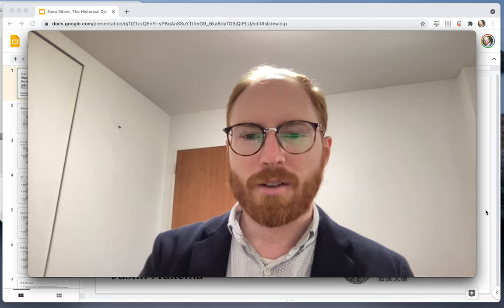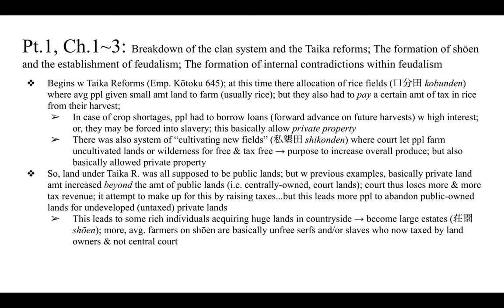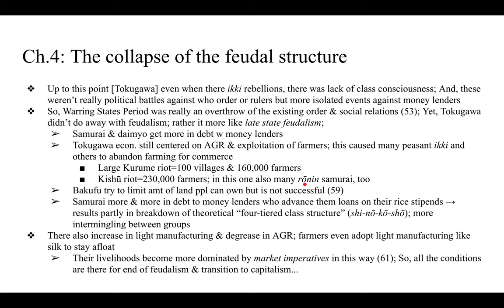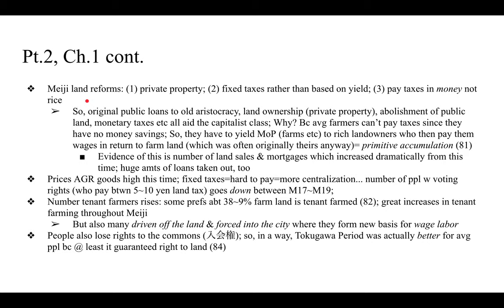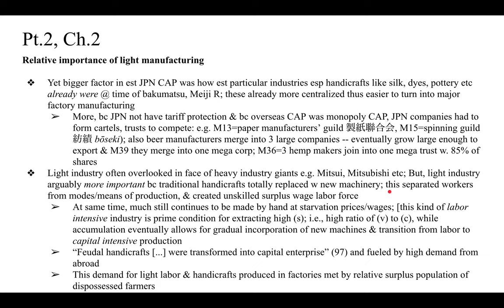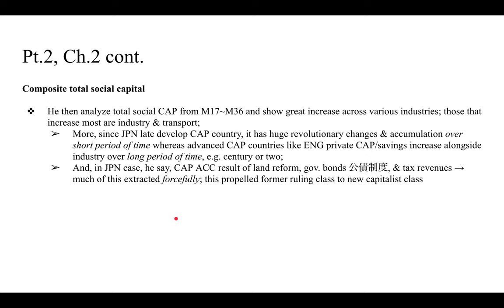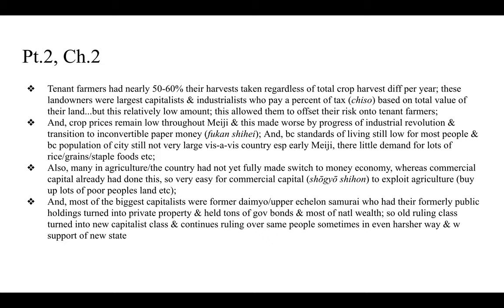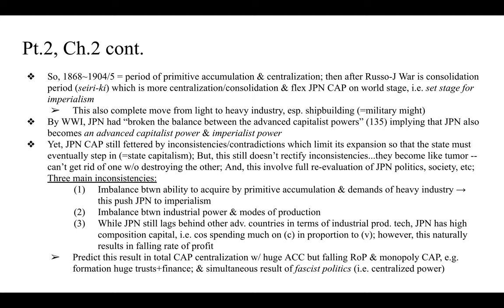Noro Eitaro, "The Historical Development of Japanese Capitalism" // Video lecture, Justin Aukema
In this lecture, I investigate the work of prewar Japanese Marxist historian, Noro Eitaro in an attempt to trace the outlines of the early development of capitalism in Japan.